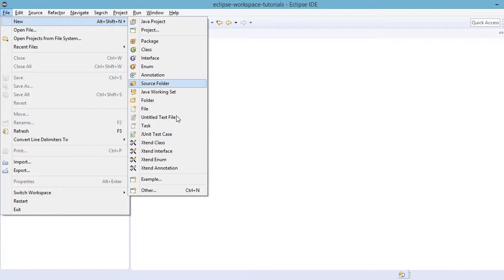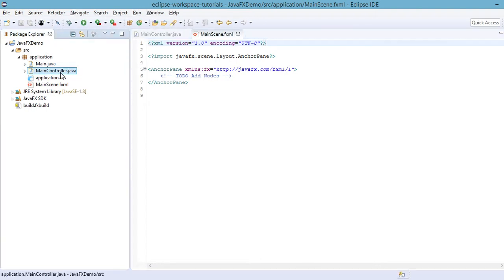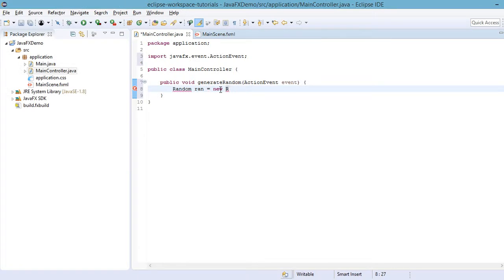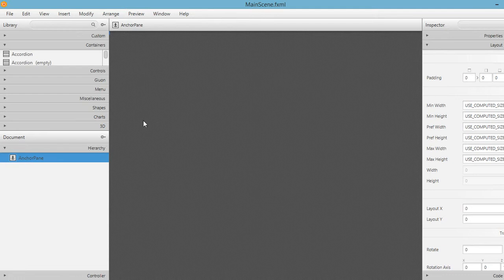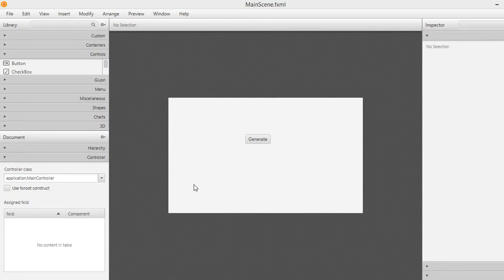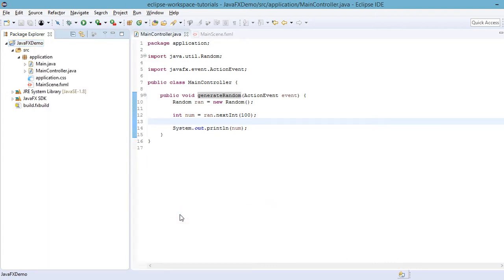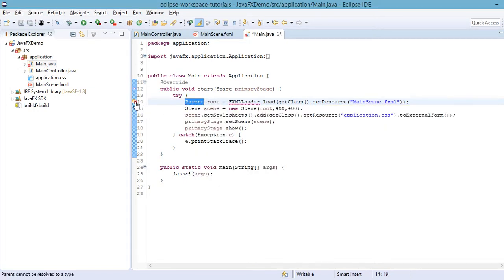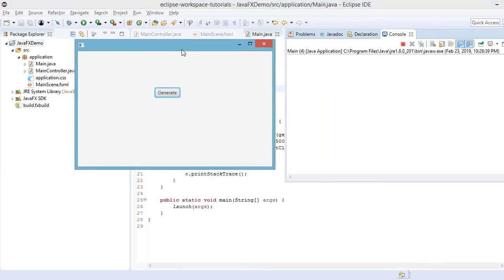JavaFX and MySQL for Beginners Tutorial - How to add controller class in JavaFX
JavaFX is a Java library used to build Rich Internet Applications. The applications written using this library can run consistently across multiple platforms. The applications developed using JavaFX can run on various devices such as Desktop Computers, Mobile Phones, TVs, Tablets, etc.. To develop GUI Applications using Java programming language, the programmers rely on libraries such as Advanced Windowing Tool kit and Swing. After the advent of JavaFX, these Java programmers can now develop GUI applications effectively with rich content. In this tutorial, we will discuss all the necessary elements of JavaFX that you can use to develop effective Rich Internet Applications.

In this specific video, we'll learn how to add controller class in JavaFX.

Adding controller class in JavaFX
How add controller
JavaFX Beginner's tutorials